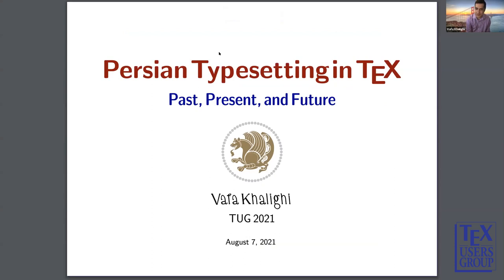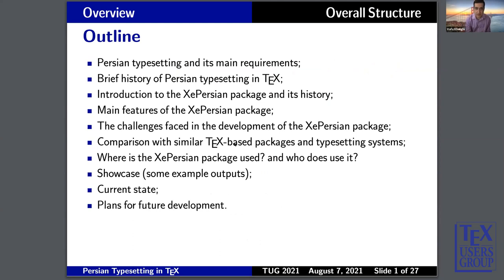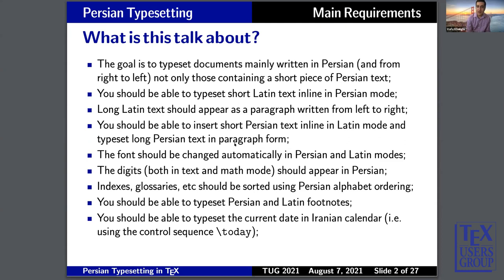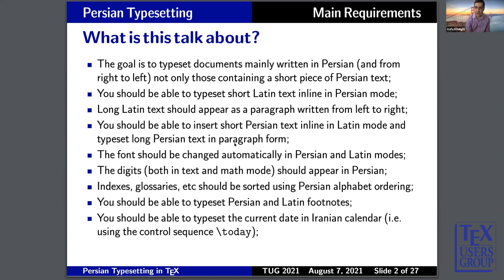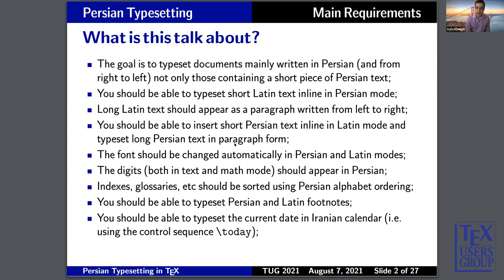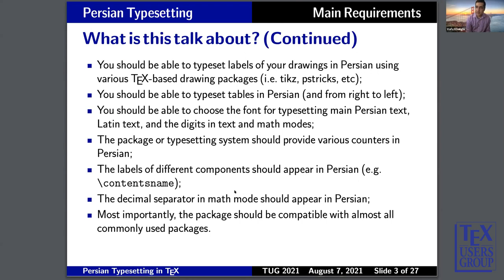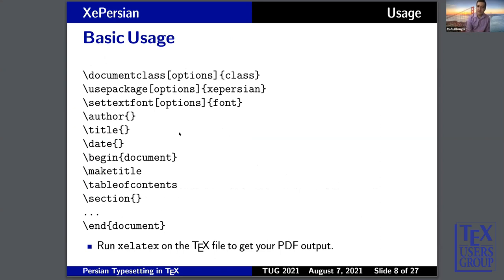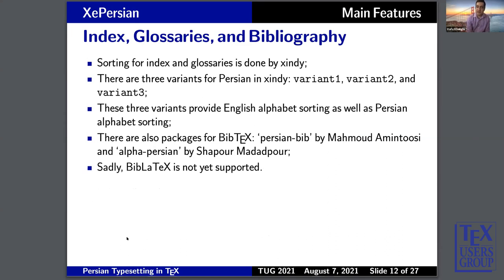TUG 2021 — Vafa Khalighi — Persian Typesetting in TeX: Past, Present, and Future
This talk is based primarily on my last 15 years of TeX development in the area of Persian typesetting. I will look at the current state of Persian typesetting in TeX, discuss the issues I have faced, the current challenges, and what needs to be done. I will also discuss how the xepersian package is used for typesetting mainly Persian documents and show few sample documents (books, theses, and other types of documents) produced by the xepersian package. Some capabilities of the xepersian package will be demonstrated live.